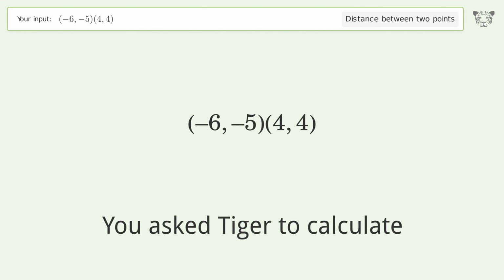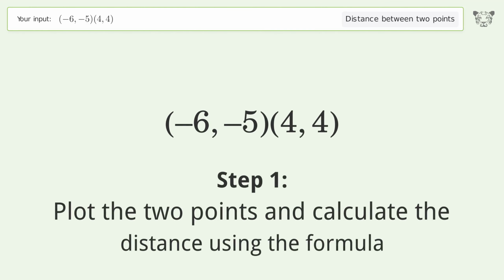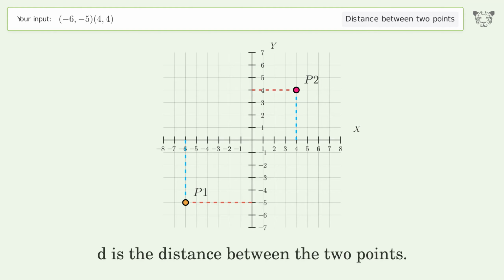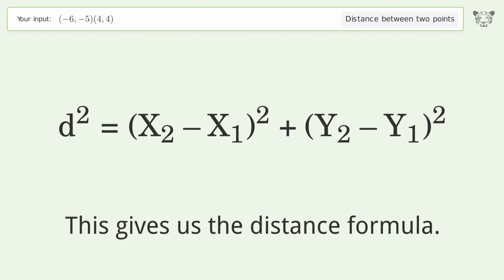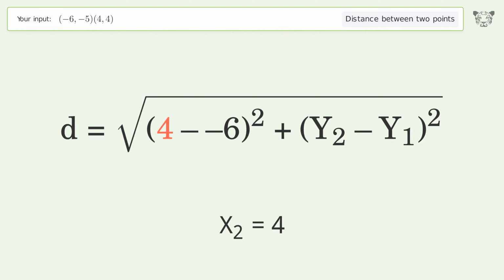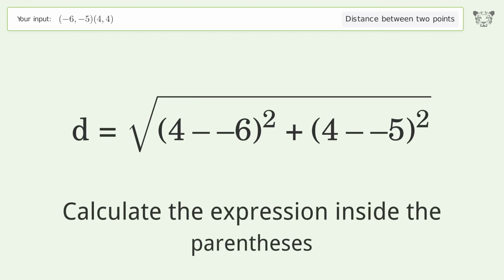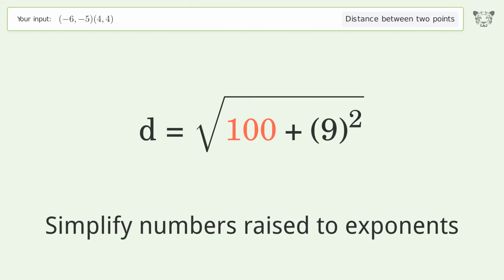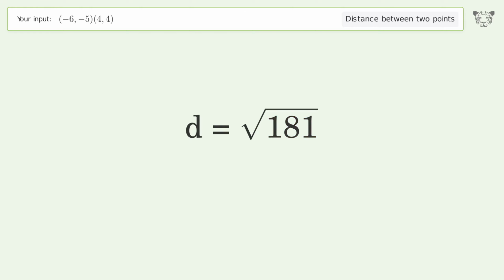Find the distance between two points p1 (-6,-5) and p2 (4,4): Step-by-Step Video Solution